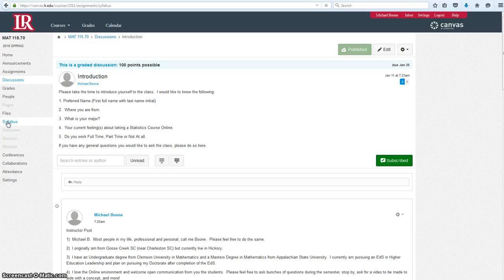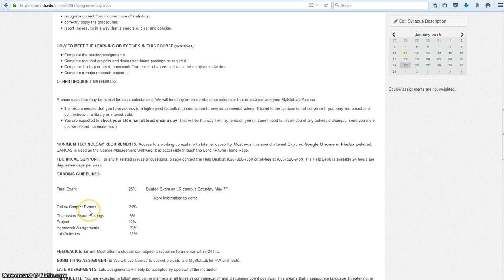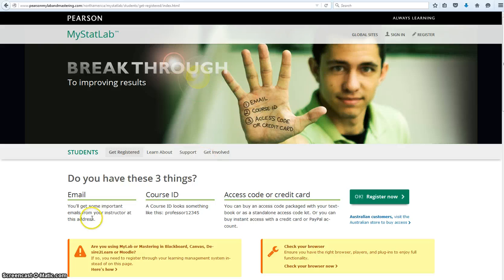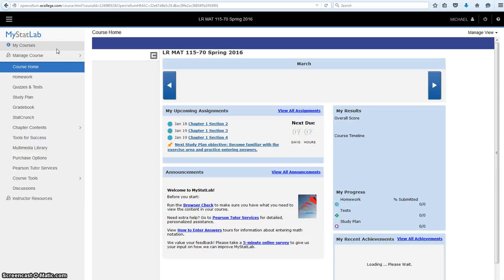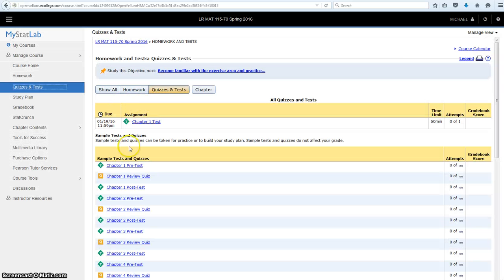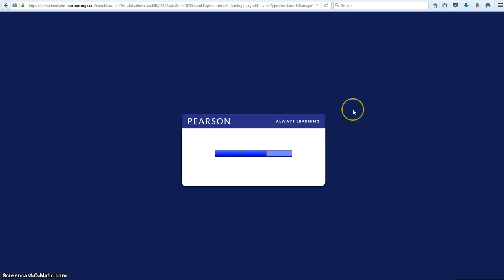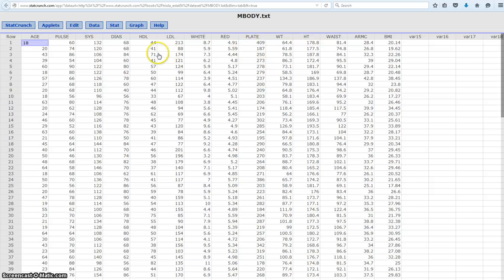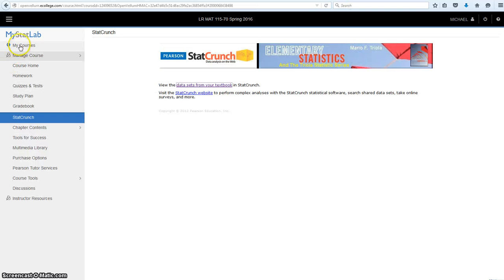LR MAT 115 Spring 2016